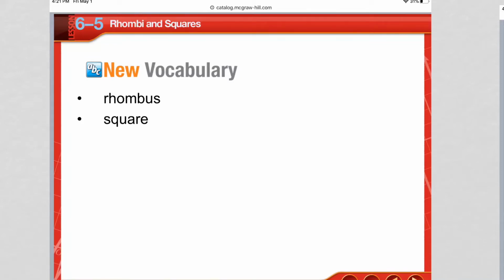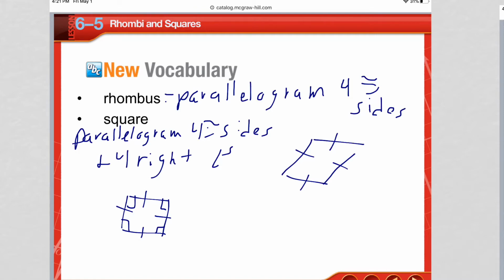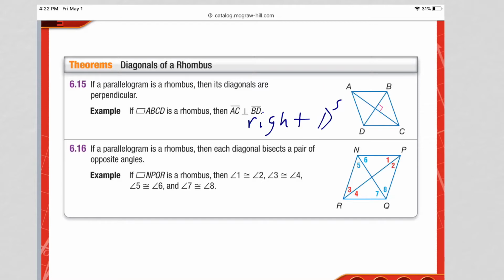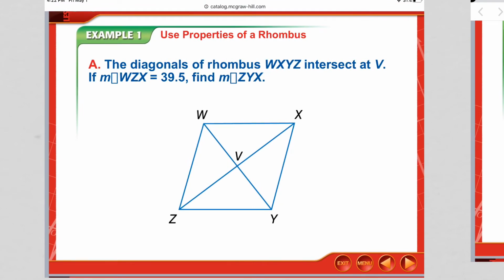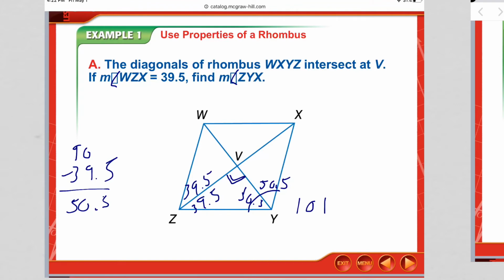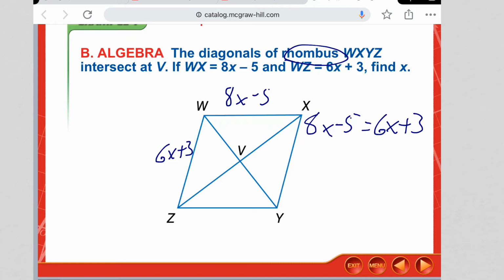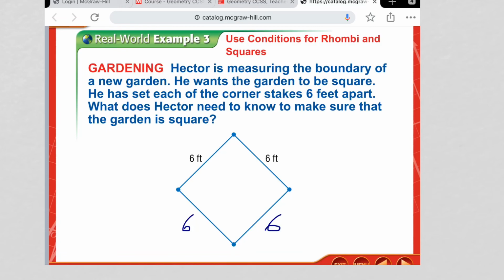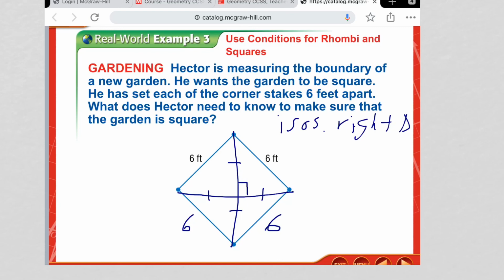Boyer Rhombii and Squares